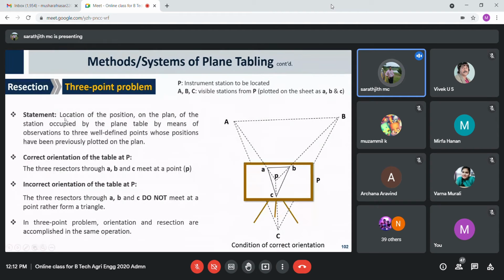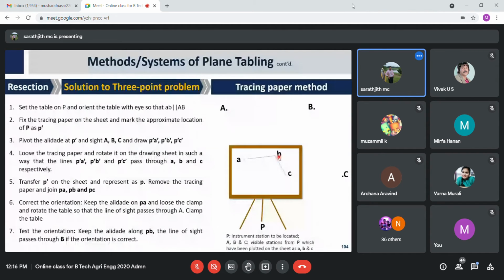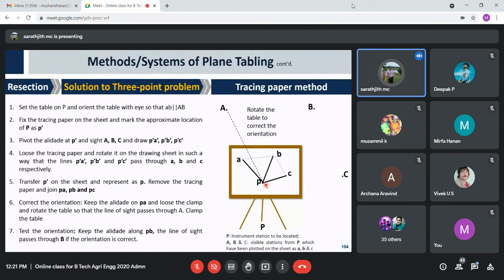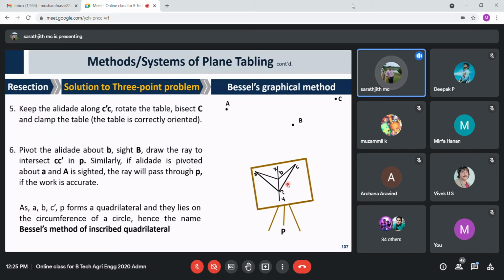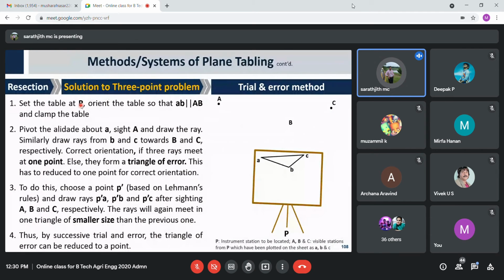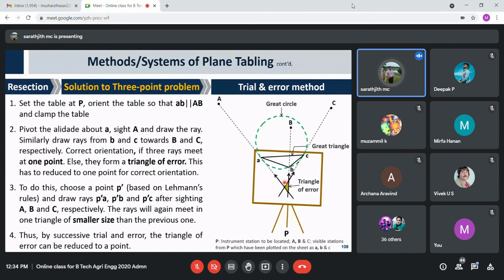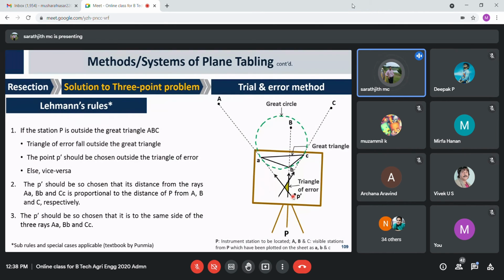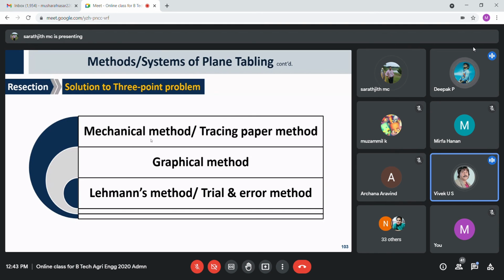Systems/Methods of Plane Tabling